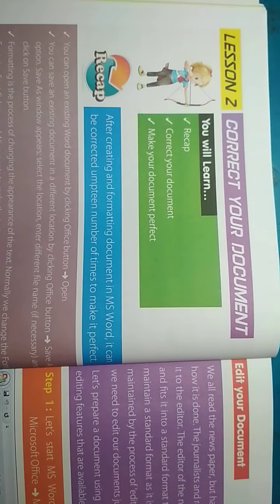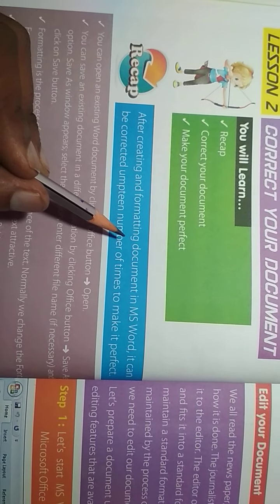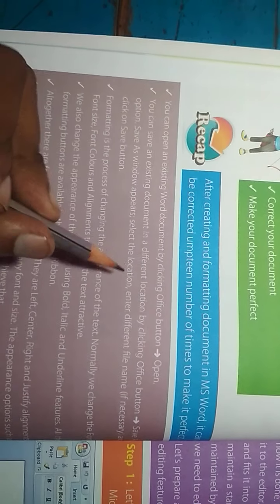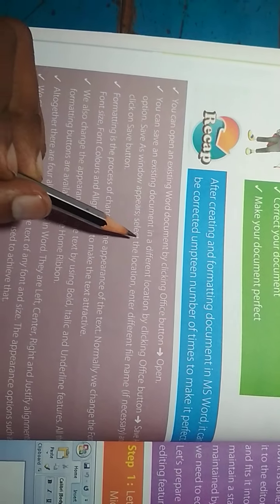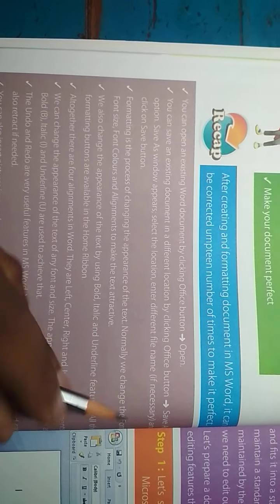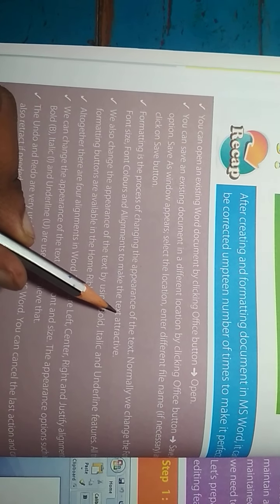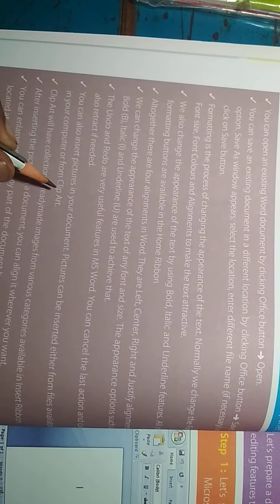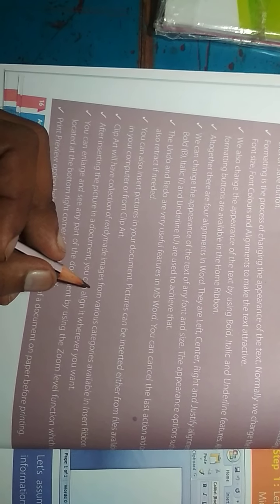CORRECT YOUR DOCUMENT ( CLASS- V)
How can correct the document Explain in Ms Word.